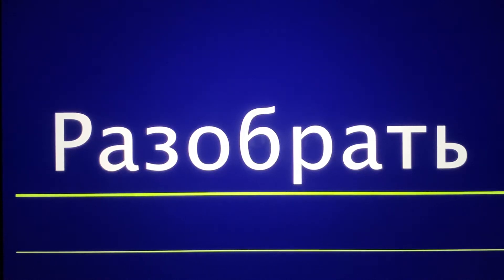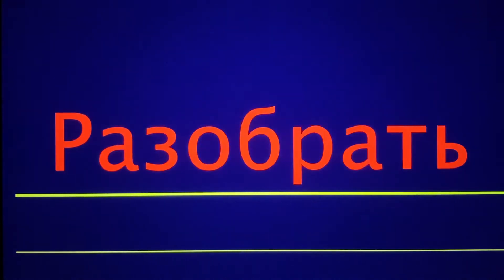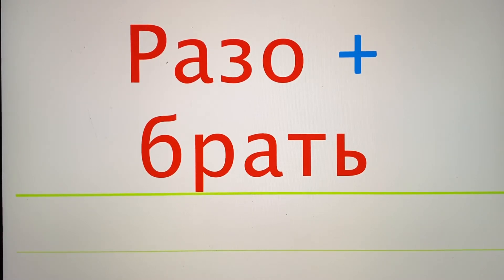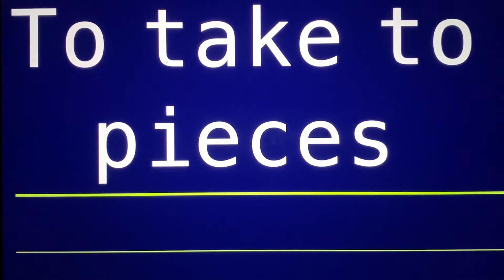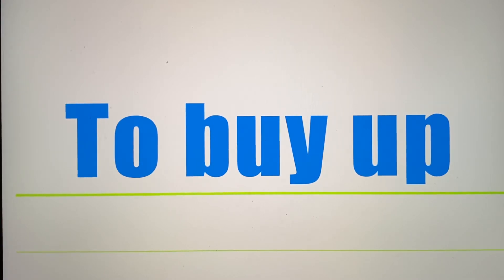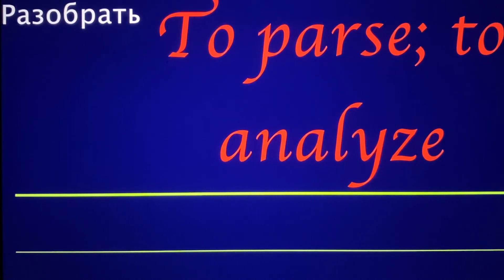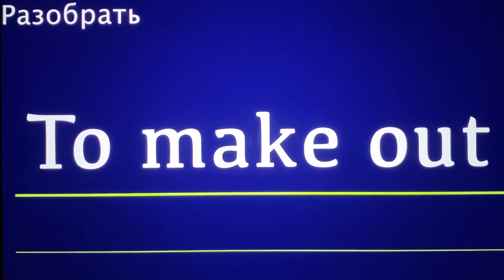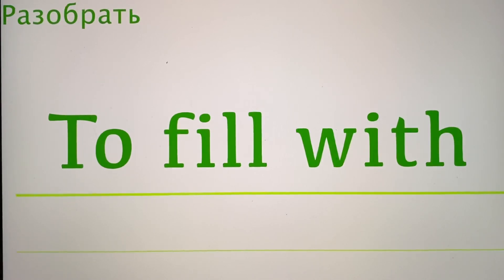Seven Meanings of Разобрать￼